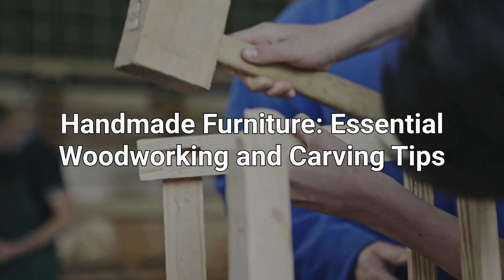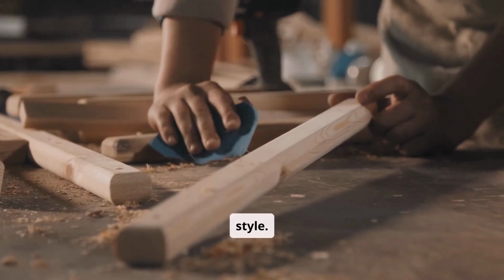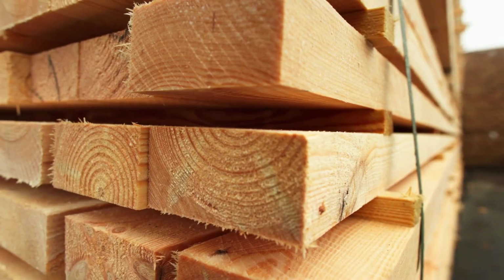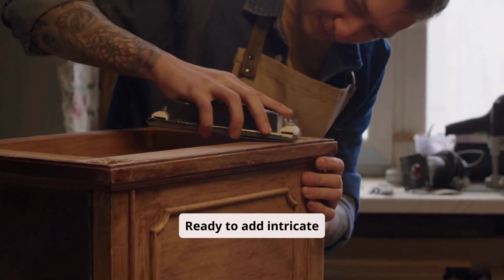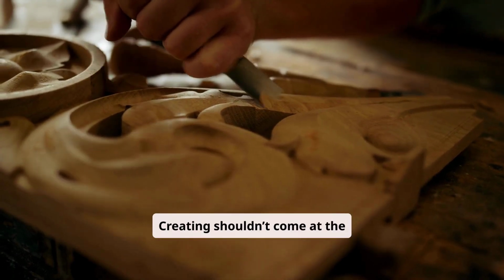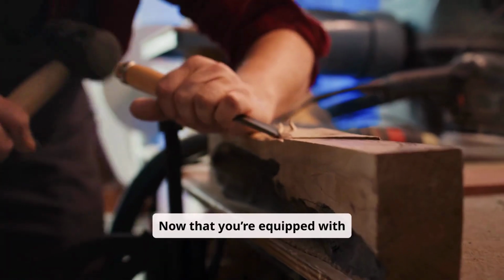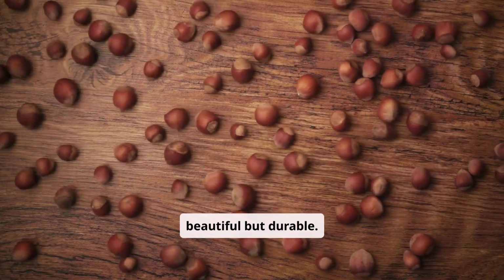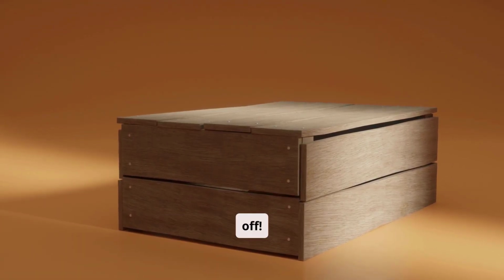Woodworking & Carving Tips You NEED To Know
Get ready to dive into the exhilarating world of woodworking and carving! These crafts are not just rewarding; they ignite your precision and unleash your creativity! Discover essential tips like using razor-sharp tools for those flawless cuts, mastering hand positioning for ultimate safety, and kicking off with easy projects to boost your confidence. Always flow with the grain of the wood and savor the journey to stunning and polished results. Are you excited to craft your next masterpiece? 🪚🪵